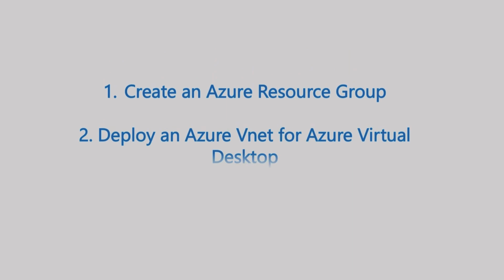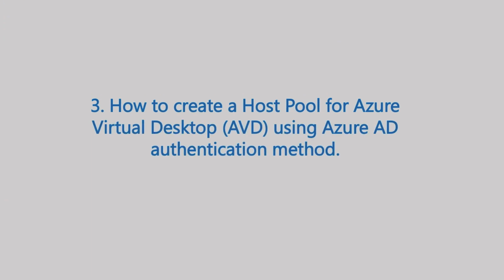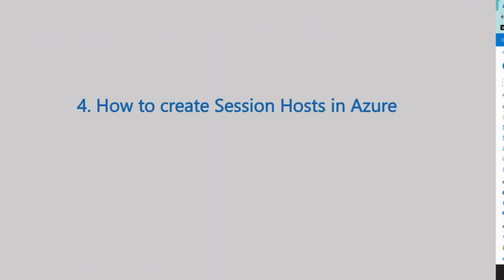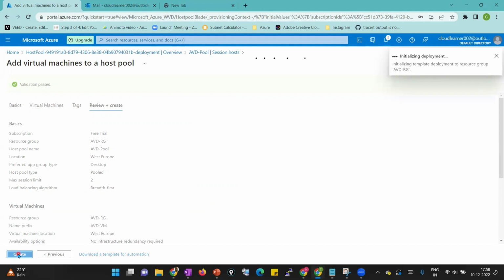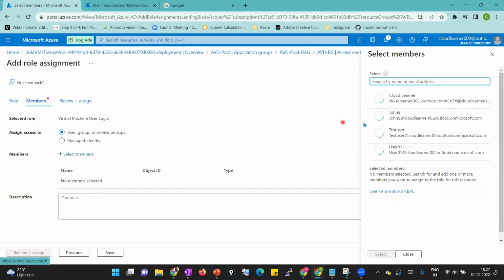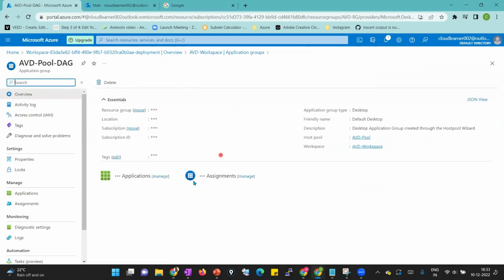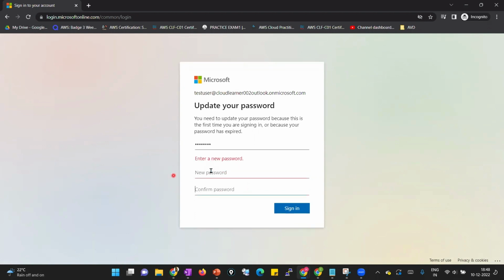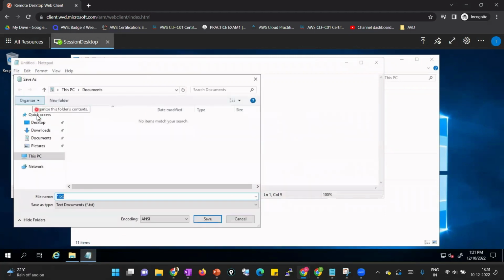Azure Virtual Desktop | AZ-140 | Hands-on labs for AVD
Hi Everyone,

Welcome to the Cloud Learner Pro channel.

Please find the video on Azure Virtual Desktop.

We explained Azure Virtual Desktop deployment which follows
- Creation of Resource group, Vnet and below AVD resources
- AVD deployment using Azure AD
1. Host pool creation
2. Session Host Creation
3. Application Group Creation
4. Assignment of users to app groups
5. Workspace creation in AVD
6. Adding app group to workspace
7. Adding session host to the domain
8. Testing user to login AVD workspace and access the published application

Command to update in host pool RDP properties --- ;targetisaadjoined:i:1

Thanks
Cloudlearnerpro